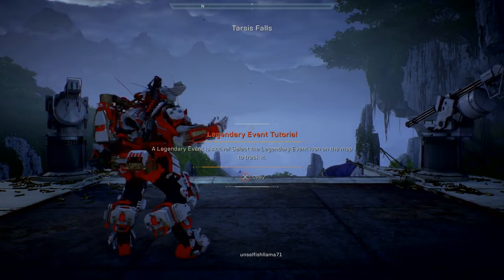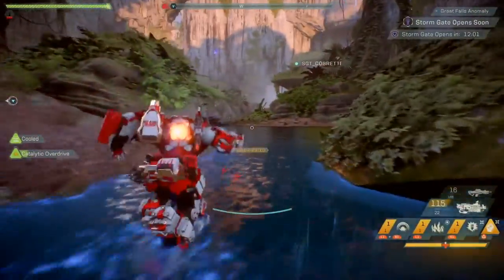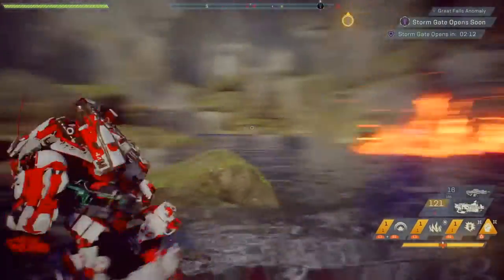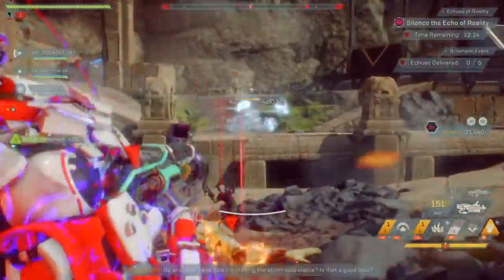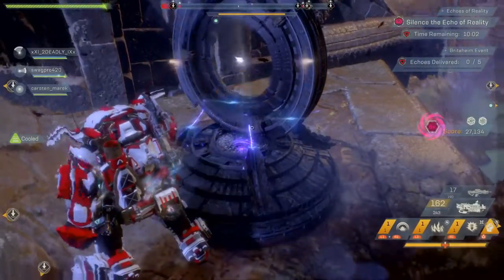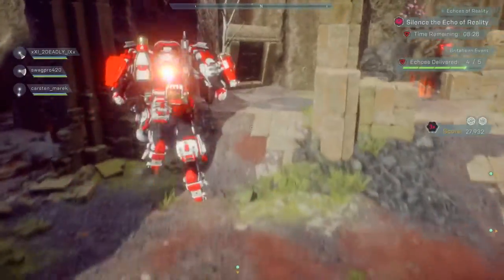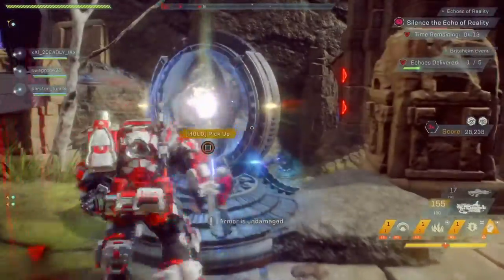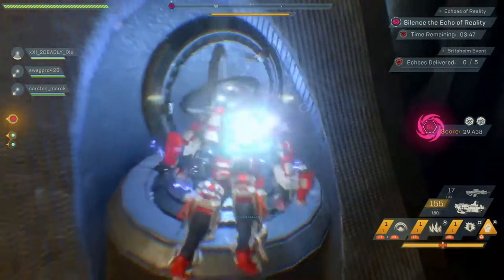Anthem PS4: Update 1.3.0 - Cataclysm now Live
So what has changed in the biggest Anthem update so far?  Find out in this video.

If you have enjoyed the video or found it useful please remember to click the Like button, Subscribe if you are new to the channel and please also remember to click the Bell icon so you are notified when I upload next.  Please leave me a comment down below with your thoughts on the video and what you think of the update itself, do you think it is enough or are there things you would still like to see happen and change?

Thank you very much for watching I do appreciate your support and I truely look forward to seeing you for my next video very soon.

Take care and bye for now.